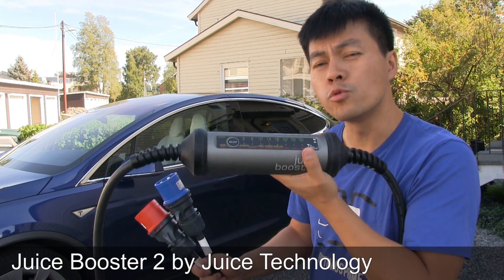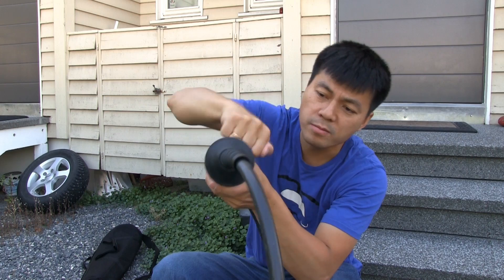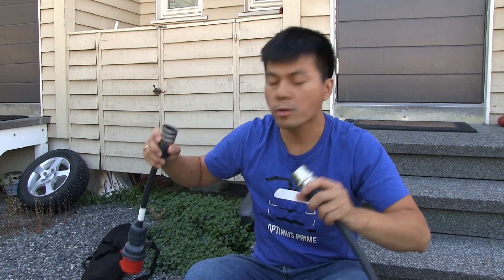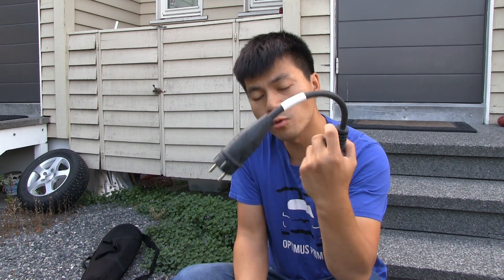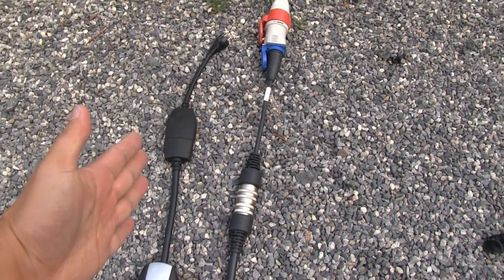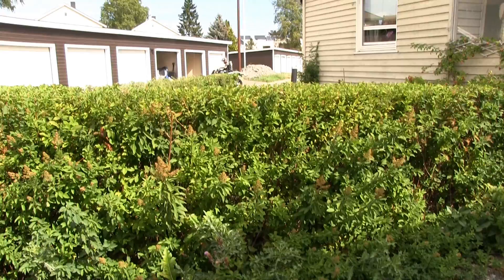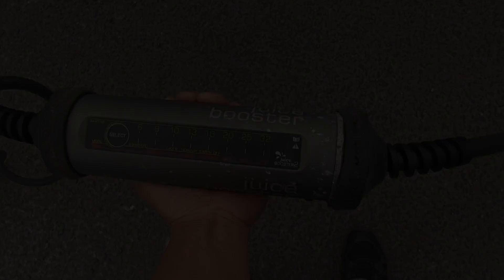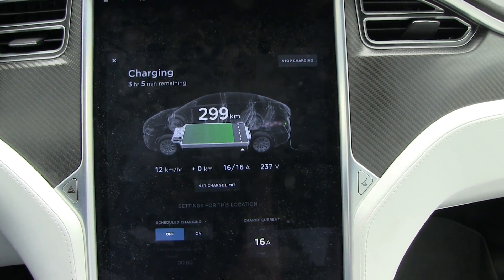Juice Booster 2 review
I didn't read the manual carefully enough:
You may need a different charging mode depending which country you are charging your electric car in. The factory setting is Standard mode. Proceed as follows to change the mode:
• After connecting to the mains – before plugging into the vehicle or up to 30 seconds after – hold the SELECT button (F) down for 5 seconds until all the LEDs flash yellow. Afterwards only one LED will flash yellow. This indicates the current mode set. Press the SELECT button repeatedly until the desired mode is reached in accordance with the diagram below. The selected mode will be saved automatically after approx. 5 seconds.